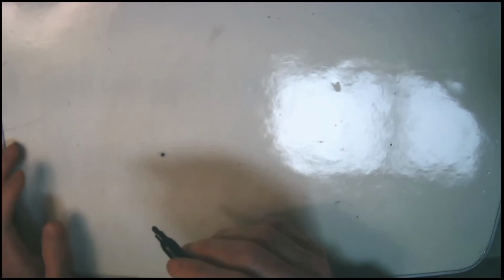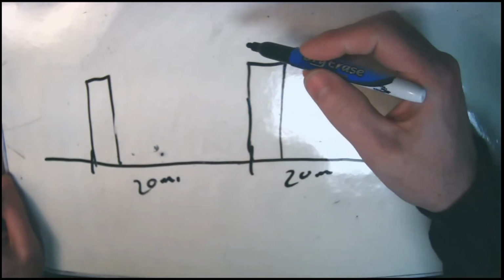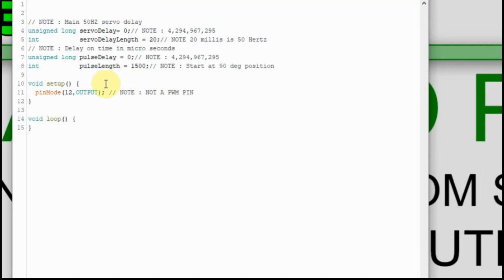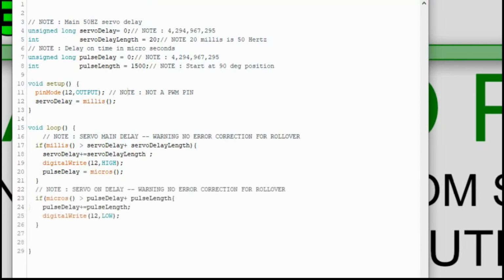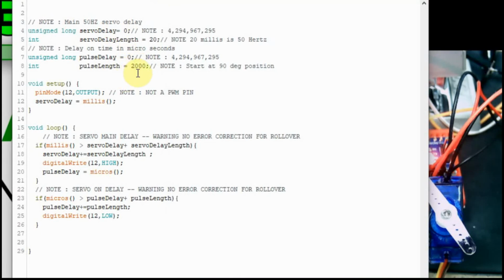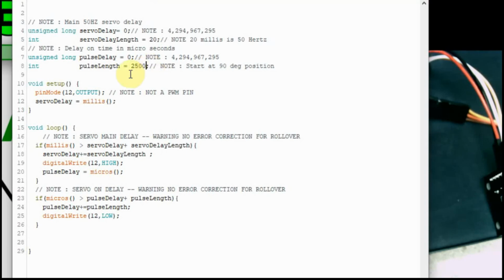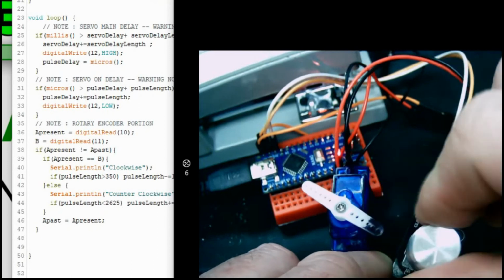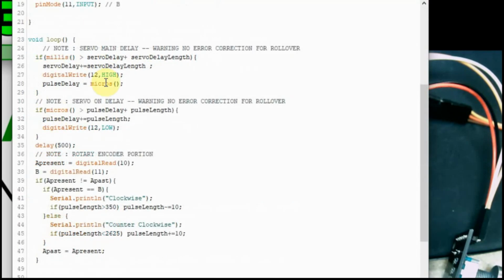149 Arduino PWM a unique look, no library and a NON-PWM PIN